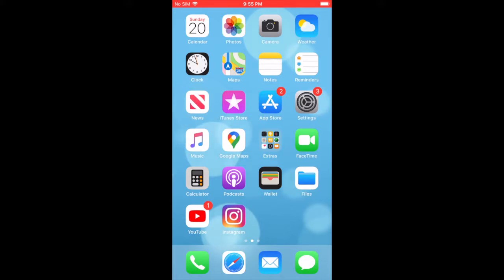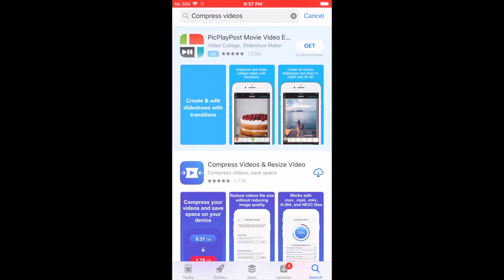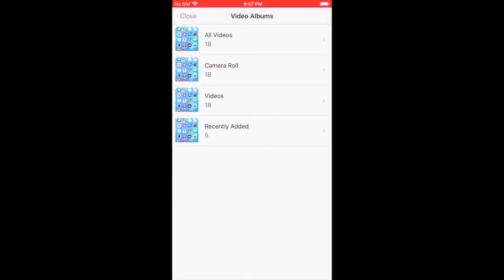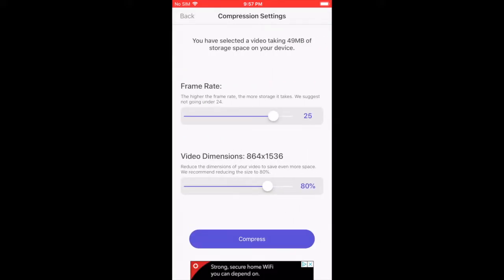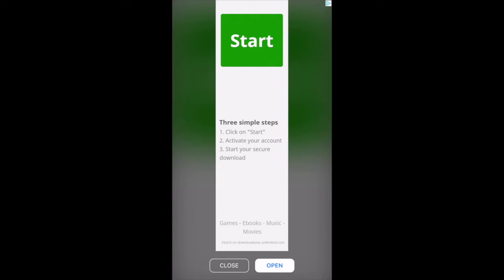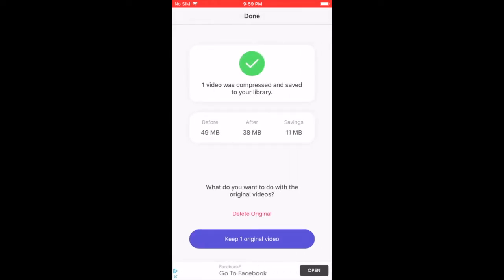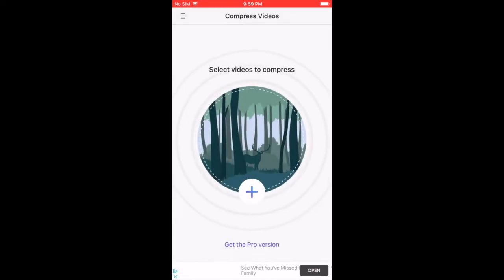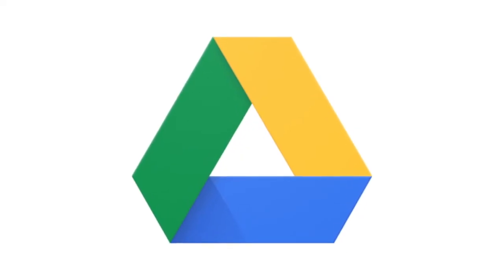How to Compress Video File Size on iPhone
In this video I demonstrate one way to send videos with a large file size over email. I walk you through how to download and use an app the compress your large videos to reduce the file size.